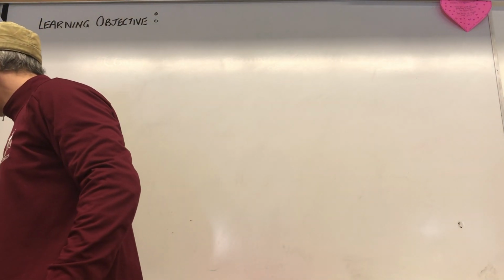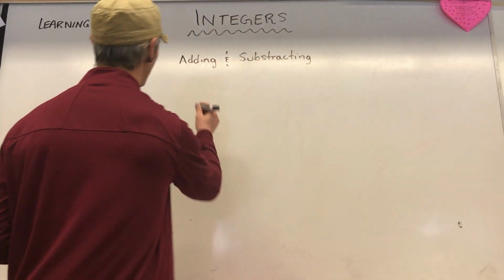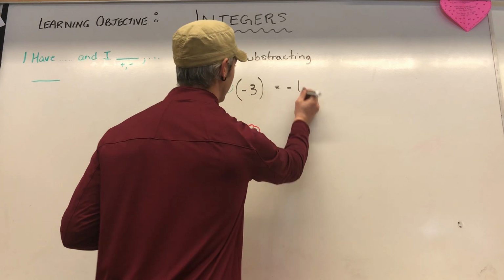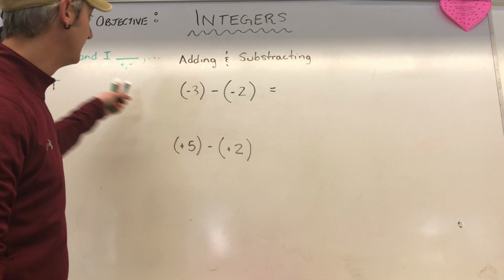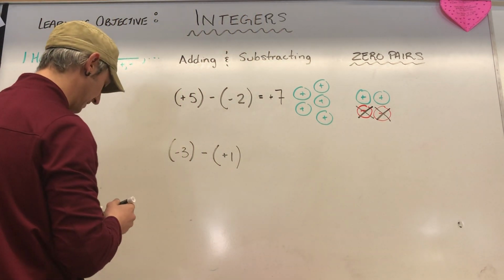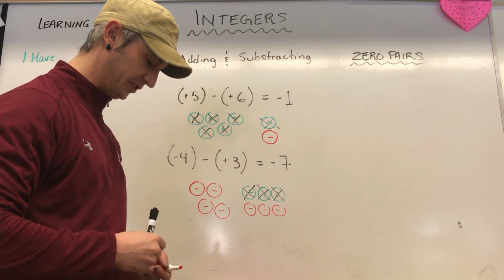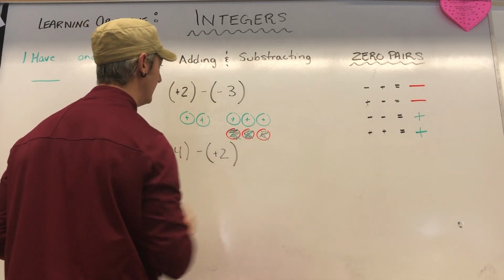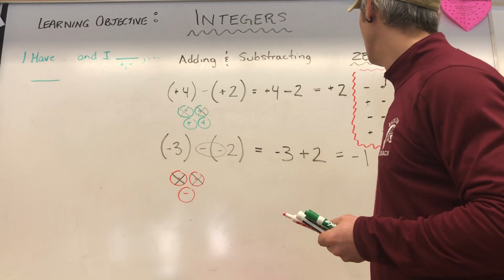Introduction to integers (ADDING and SUBTRACTING)